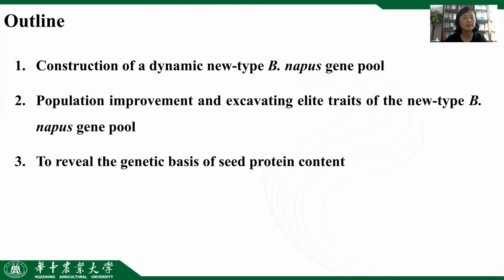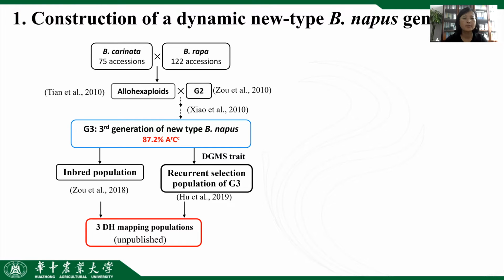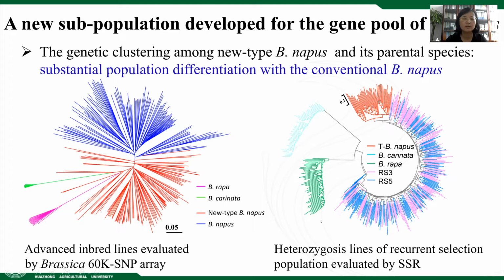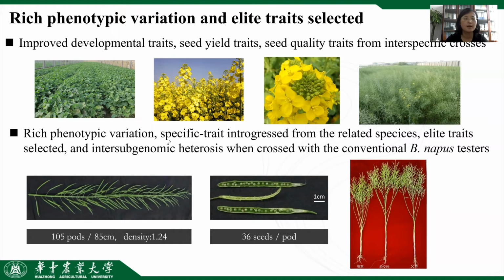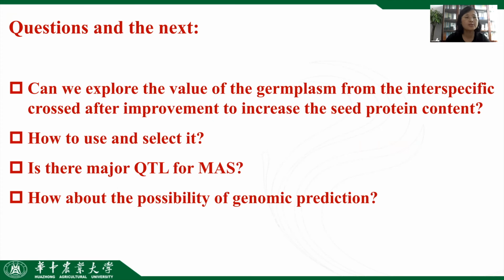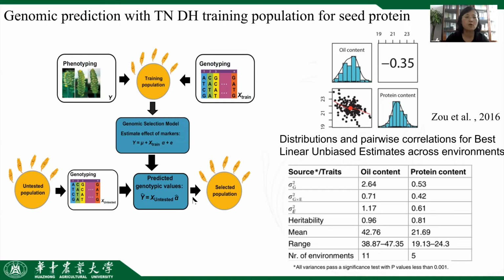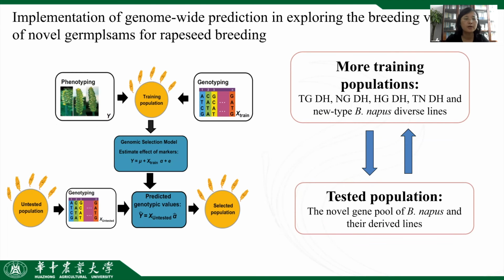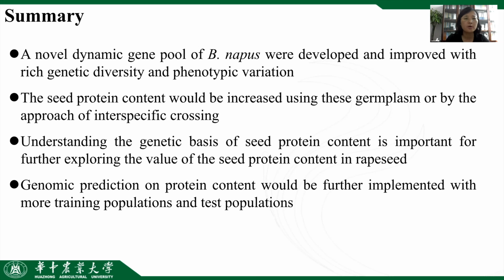Protein session - Breeding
Exploring the value of rich genetic variation for seed protein in a novel gene pool of Brassica napus with massive introgression of related oilseed species, Dr. Jun ZOU/China